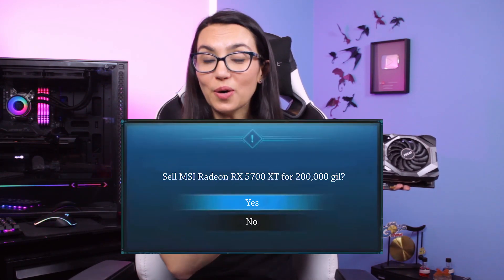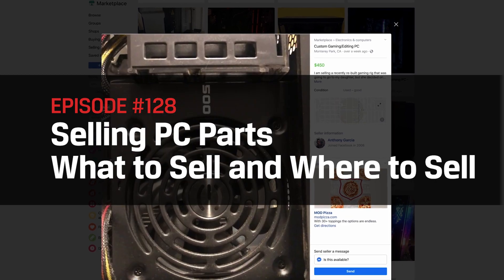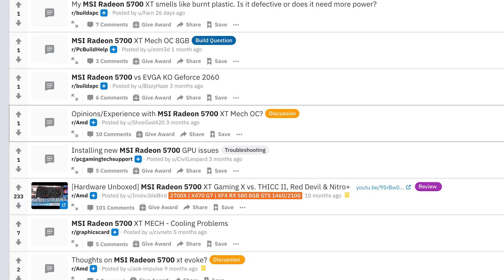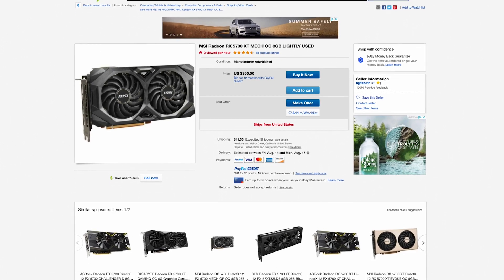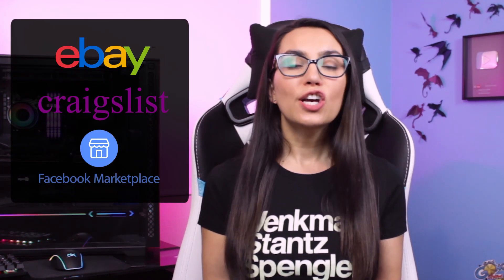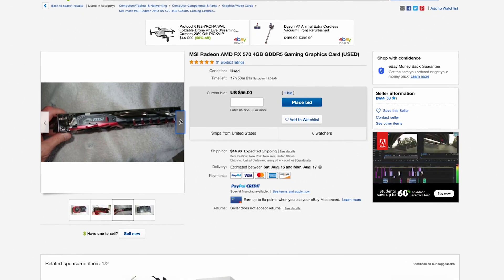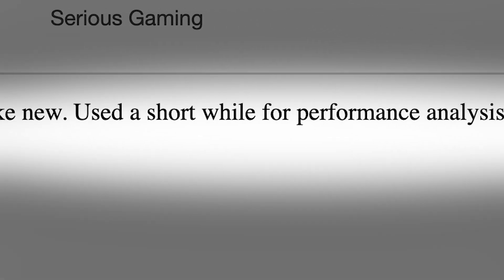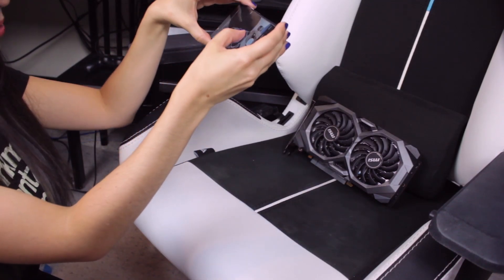How To Sell Old PC Parts – DIY in 5 Ep 128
So, you want to sell your PC components?  First, decide if you want to sell your PC as a whole, which can certainly be more convenient, or you’d like to maximize your profits by selling specific individual parts. Watch our previous video for tips on how to prepare your PC for sale instead of parting it out.

How to price it
Do some research on each part. If you see a lot of people selling parts you were hoping to sell, or conversely a lot of people posting that they are looking for a particular component, you can get an idea of market demand. Compare different websites to see how much people are charging for your items. Ebay is a great resource for this type of research because you can see auctions that have ended as well as current listings. If you are selling newer components that are still in demand, it might be worth your time to post a sales listing in a few places online. If the component is not as in demand, perhaps a local listing with local pickup only might save you a bit of time and effort.

Where to post the listing
So which online sites are best to list your PC or PC components on? There are a lot of options out there like eBay, craigslist, Facebook Marketplace.  So, do your research and figure out what works best for you. Make sure to consider selling fees and how soon you need the money. Trade-in sites, for example, will get a quick upfront quote and payment as soon as the site receives the product. Auction sites or community sales listings, on the other hand, will depend on other people’s demand. Trade-in sites are also a bit easier in that you aren’t dealing with fraud because you know who you’re dealing with and a lot of the times, they even take of shipping. Now the downside is that you can’t really haggle and usually won’t get as much money as you could on other sites. On other sites, you can set your own price, but you have to figure out shipping, monitor postings, understand fee structures and potentially deal with fraudulent buyers.

How to write the listing
Once you decide where you want to sell, here are some tips to keep in mind. When creating your sales listing, keep in mind what information you would look for when shopping for this specific component and be sure to list all those details. Include the model of specific PCs or components that your component is compatible with. Take pictures, there’s lots of psychology that goes into why listings and posts with pictures grab more attention than those without. Take pictures of the component as a whole then close ups of the part number or any specific markings. Try to pre-emptively answer as many buyer questions as possible to save yourself time.

So that’s that! What have you got to sell right now? Or what have you set your sites on? Perhaps we’ll have our own friendly marketplace right here in the comments! If you have any additional tips that you’ve found from experience that we didn’t highlight, please share it in the comments as well so we can all help each other to be the best PC component retailers we can be.
CHAPTERS
0:00 Intro
0:40 What to sell: whole PC or computer parts?
1:46 Where to sell your PC parts
2:43 How to write your listing
3:27 Outro